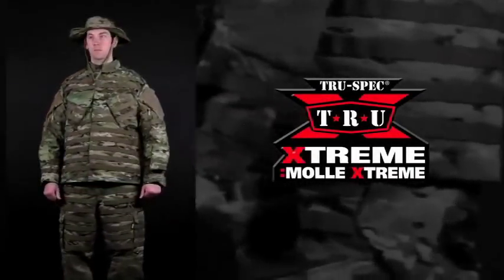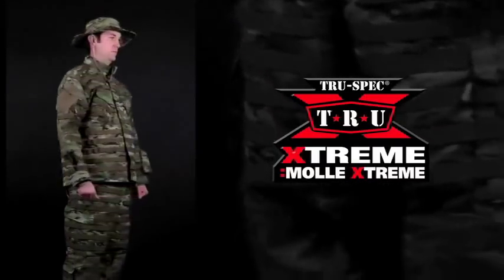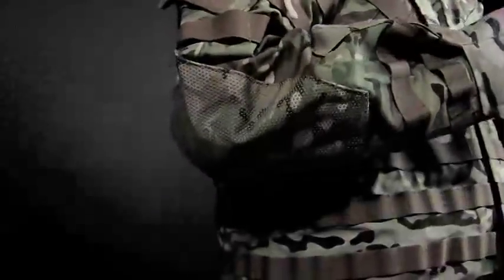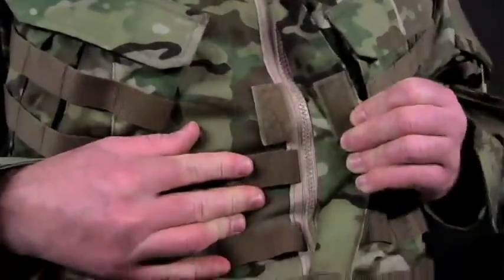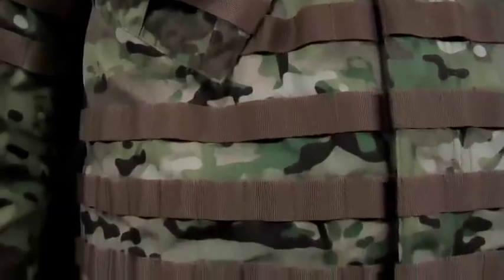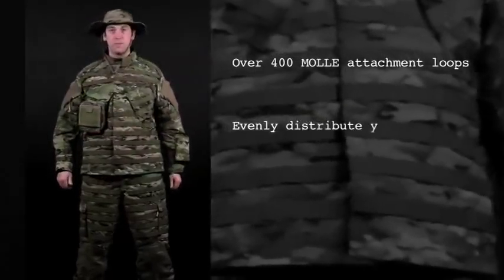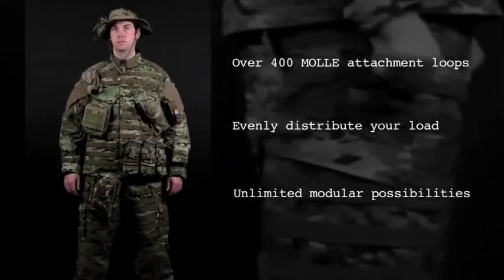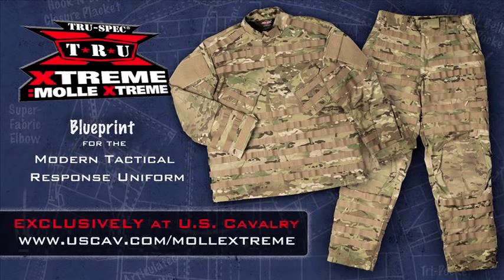NEW TRU-SPEC TRU XTREME: MOLLE XTREME • Exclusively at U.S. Cavalry